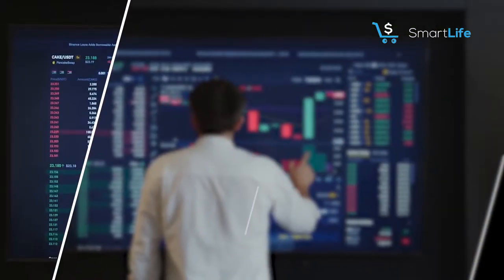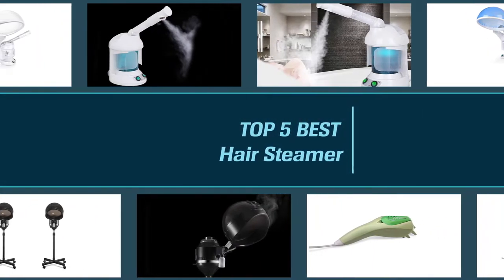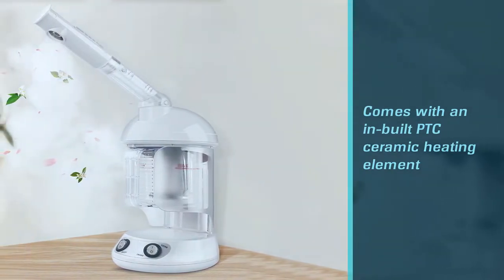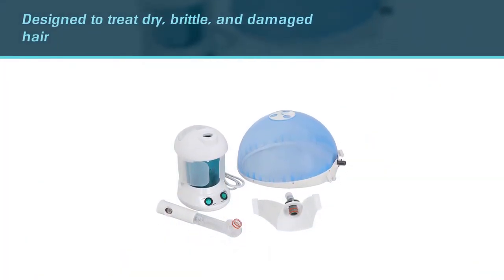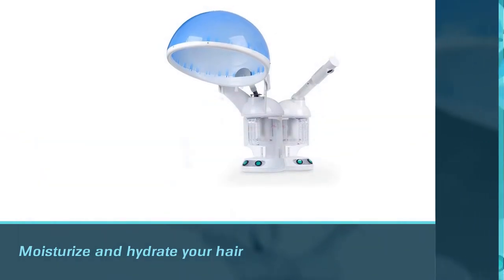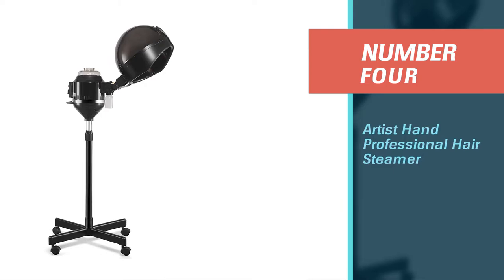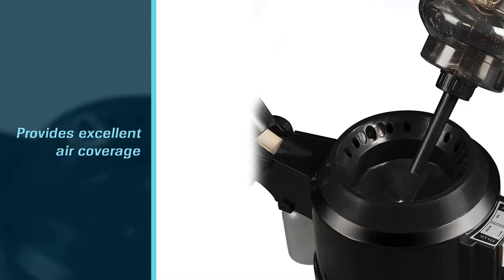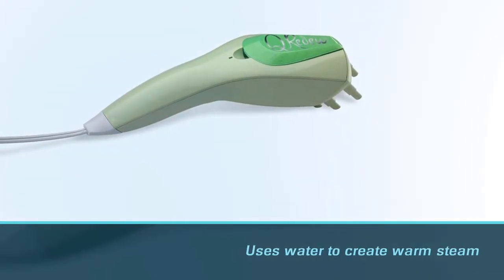Top 5 Best Hair Steamer Review in 2023 | Professional Hair Steamer Hairdressing Care Hood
best hair steamer featured in this Video:
NO. 1. EZBASICS 2 in 1 Hair Steamer
NO. 2. SUPER DEAL PRO 3 in 1 Hair Steamer
NO. 3. Secura S-192 Hair Steamer
NO. 4. Artist Hand Professional Hair Steamer
NO. 5. Q-Redew Handheld Hair Steamer

🕝Timestamps🕝
00:10 - Top 5 Best Hair Steamer
00:20 - EZBASICS 2 in 1 Hair Steamer
01:09 - SUPER DEAL PRO 3 in 1 Hair Steamer
02:01 - Secura S-192 Hair Steamer
02:50 - Artist Hand Professional Hair Steamer

03:38 - Q-Redew Handheld Hair Steamer

★What is a hair steamer?
A hair steamer is a tool that is designed to provide your mane with a burst of steam that opens your hair cuticle. In turn, this allows your hair-care products to deeply penetrate your strands to achieve long-lasting moisture and strengthen hair.